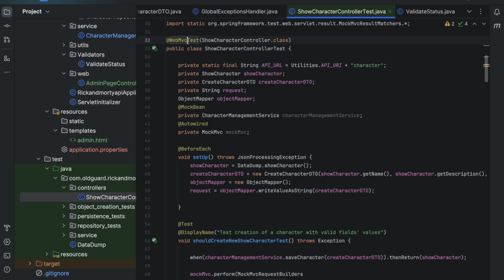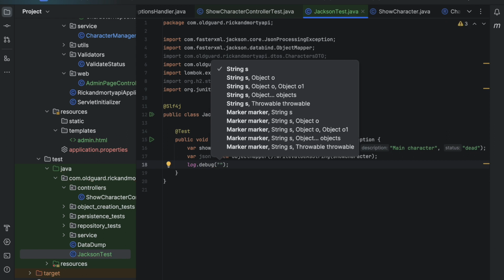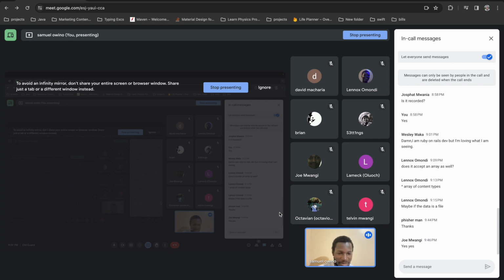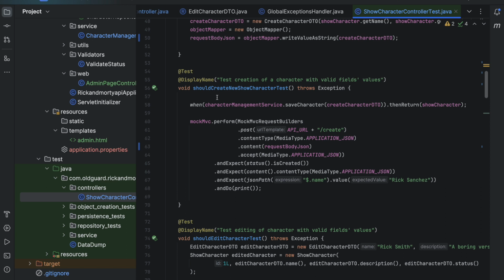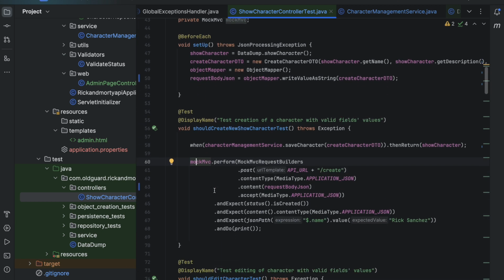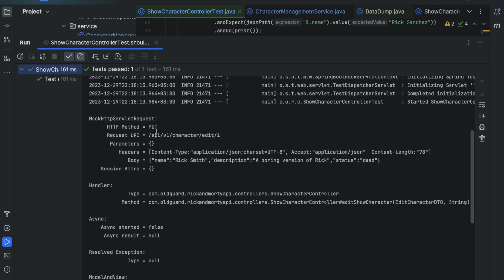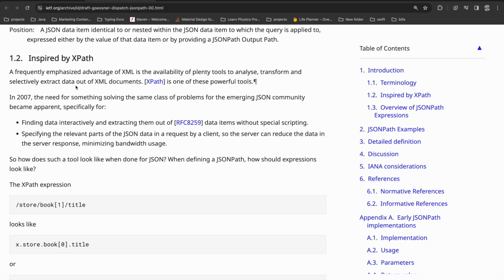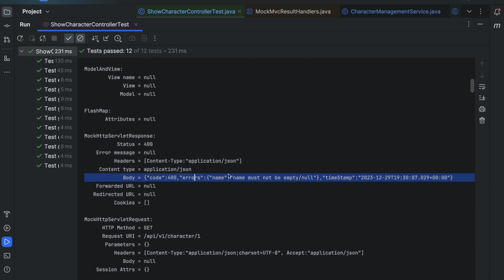Old Guard EP #008 Part 3: Spring Boot MockMVC Builders, Handlers and Matchers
To support Old Guard, Get Life Planner Productivity app

Life Planner helps you increase your productivity, manage your finances, and create healthy habits that stick.